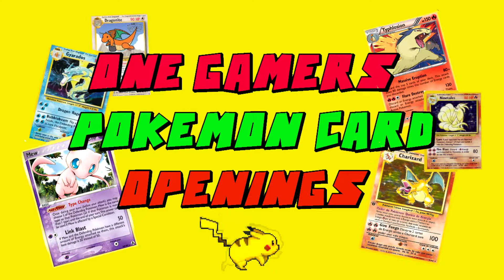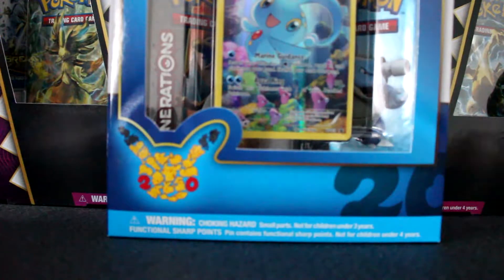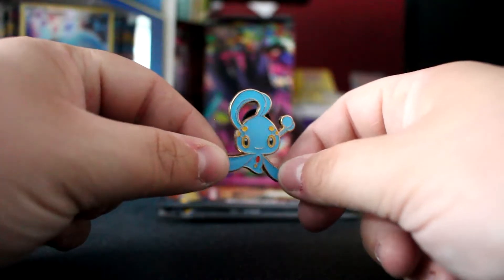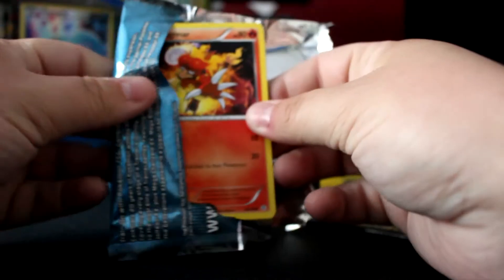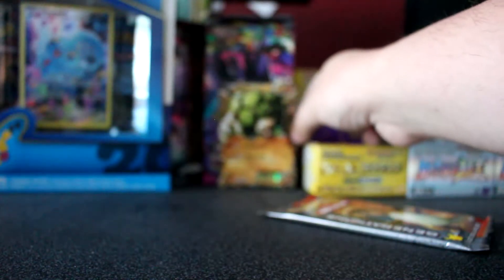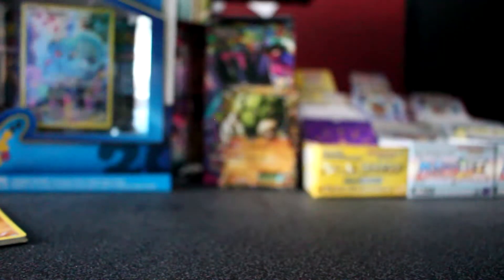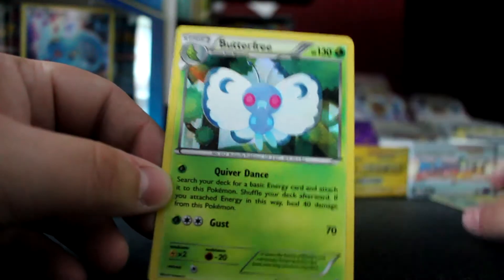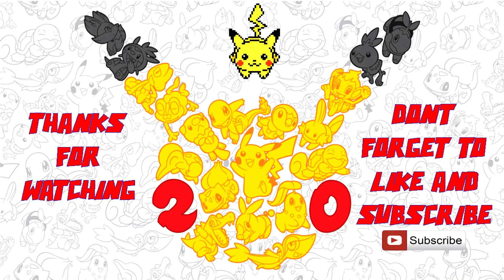Opening a Manaphy Mythic Collection Box! - Best Mythic Box Ever?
Hey guys today I open a Mythical Manaphy Collection Box!

Share if you can!